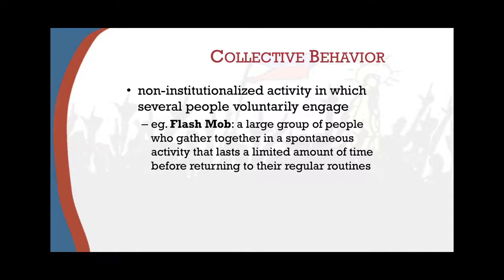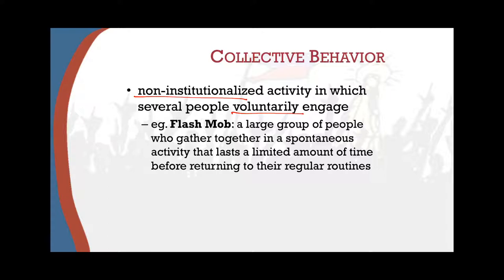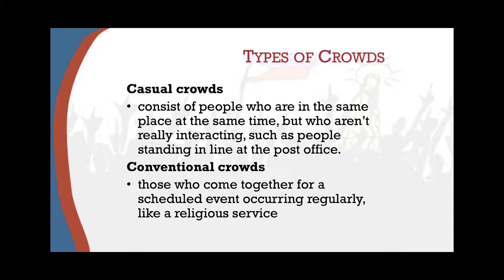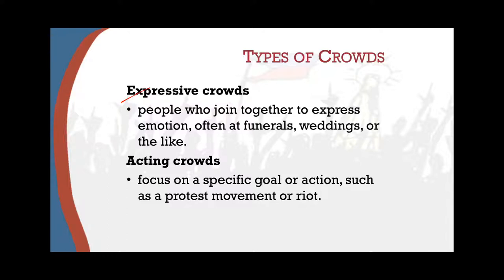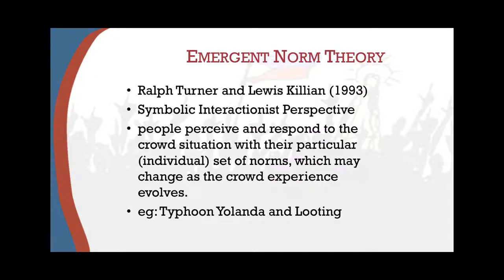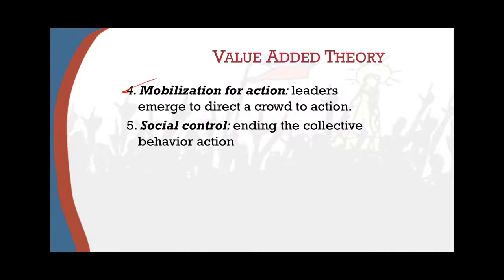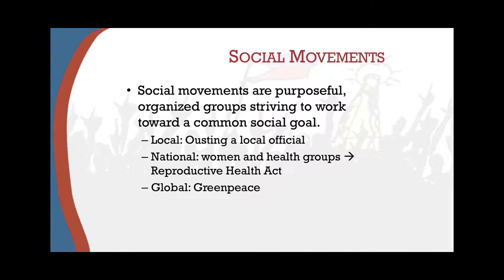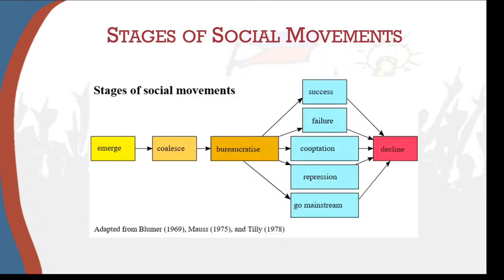Social Movements and Social Change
Contents: collective behavior, social movements and social change